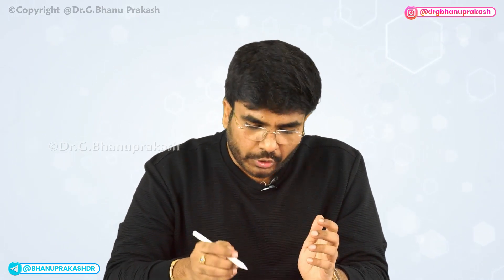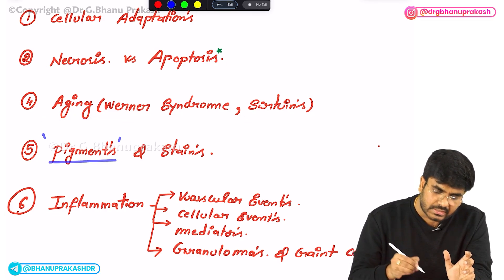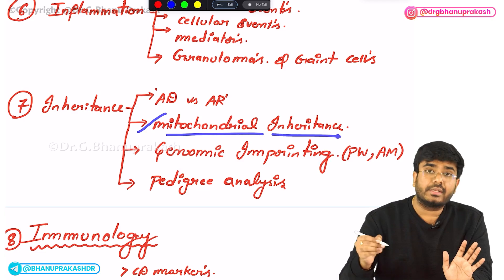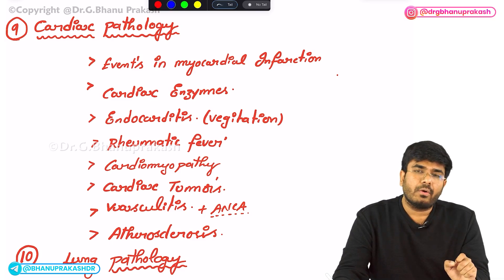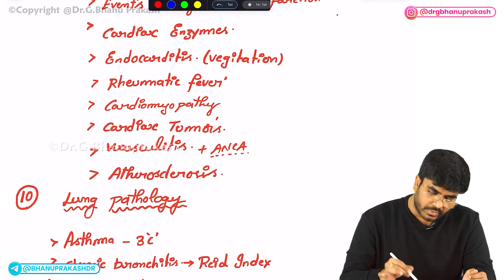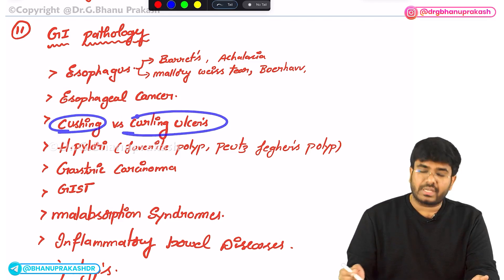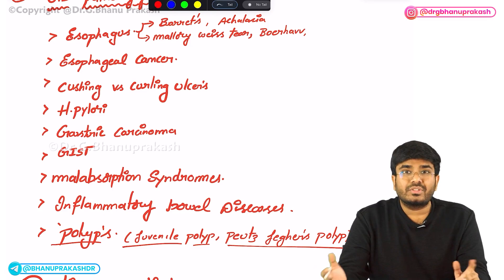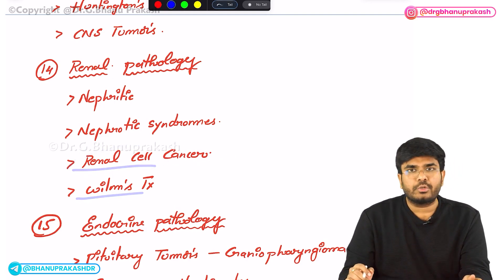Must Know Pathology Topics For Sure Success For Fmge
(Must-Know Pathology Topics for FMGE Success)

🔬💡 Master Pathology for FMGE Success! 📚💯

Are you preparing for the FMGE and looking for the most important Pathology topics to focus on? In this video, we cover all the **high-yield topics** that are essential for your exam success! 🚀✨

📖 Topics include:
- Inflammation & Repair 🩹
- Cellular Injury & Adaptation 🧬
- Neoplasia (Tumors) 🦠
- Hemodynamic Disorders & Shock 💥
- Immunopathology & Hypersensitivity 🛡️
- Infectious Diseases 🦠

Simplified concepts, expert explanations, and exam tips all in one video! 🧠📈 Don't miss out on the key topics that could make or break your FMGE performance! 🎯